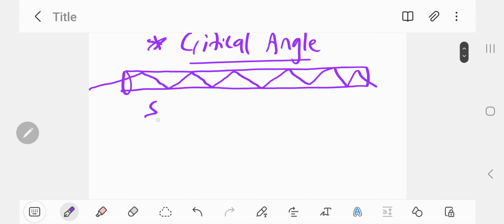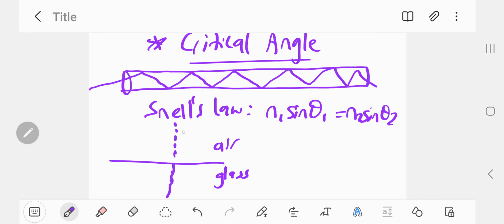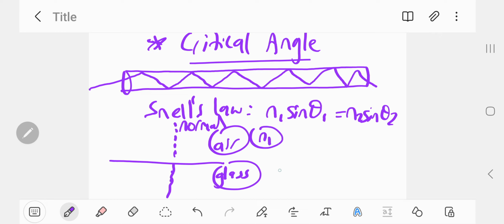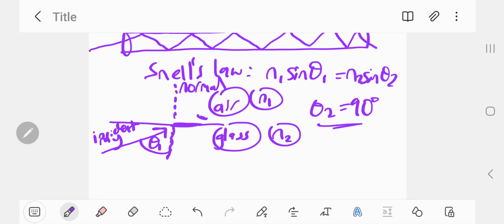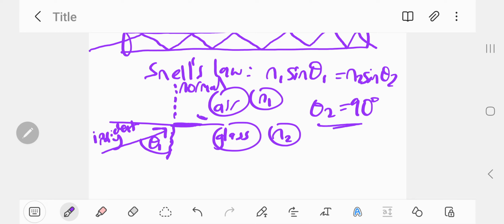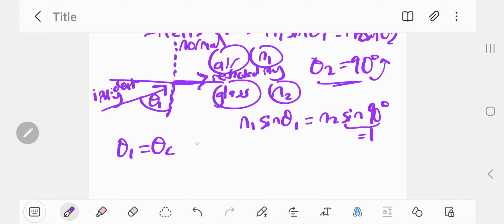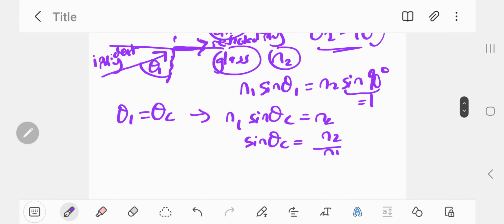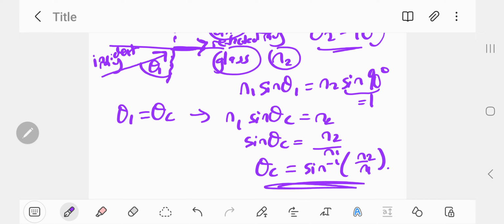Year 11 Physics - Application of Snell's law